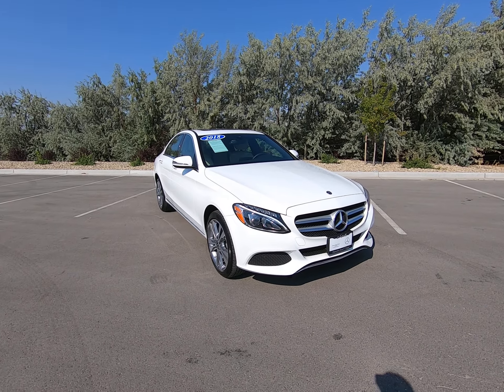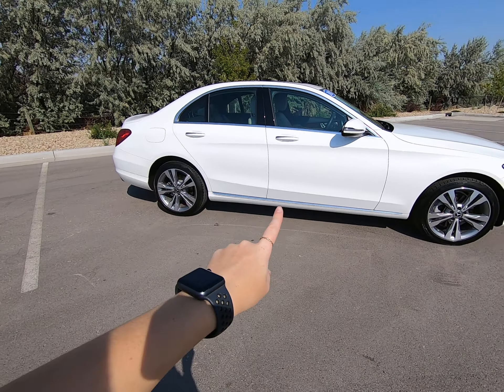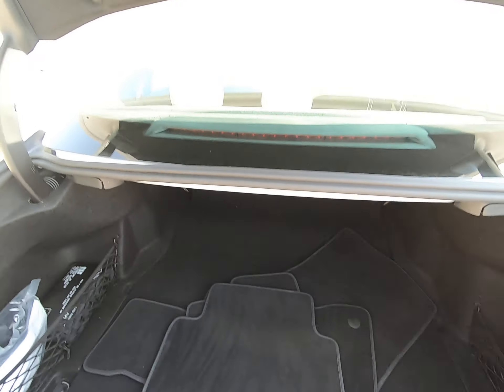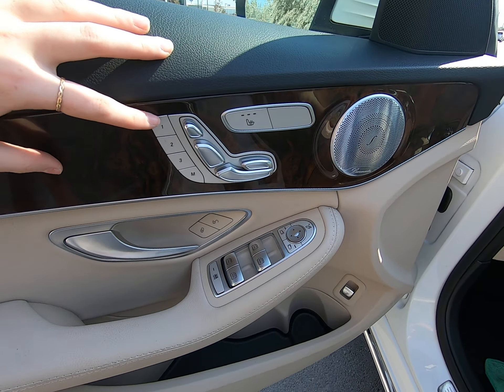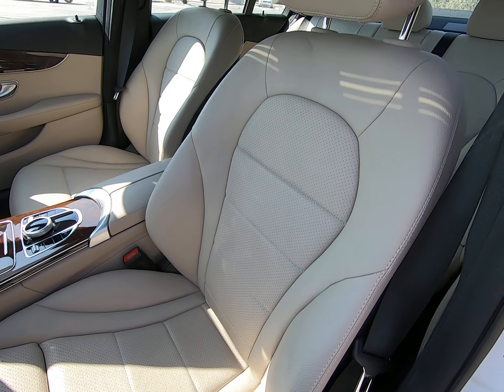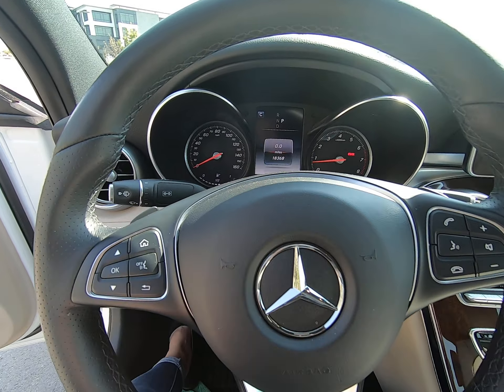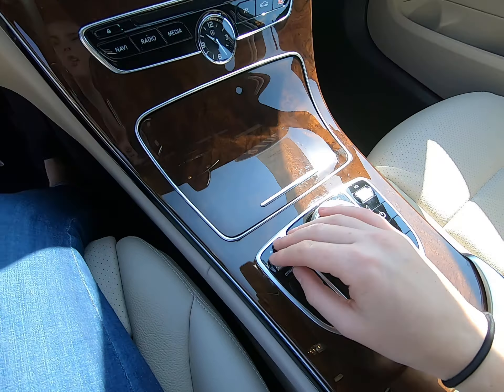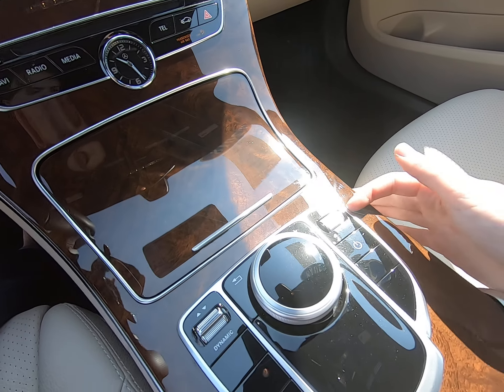2018 Mercedes-Benz C 300| Mercedes-Benz of Draper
Today I will show you this 2018 Mercedes-Benz C 300!

Stock #: JU276644